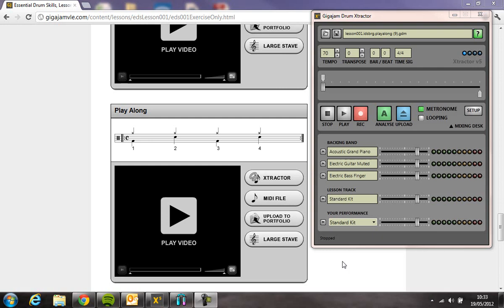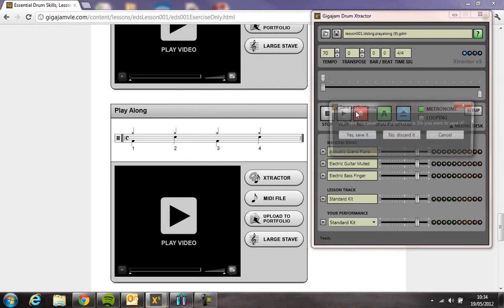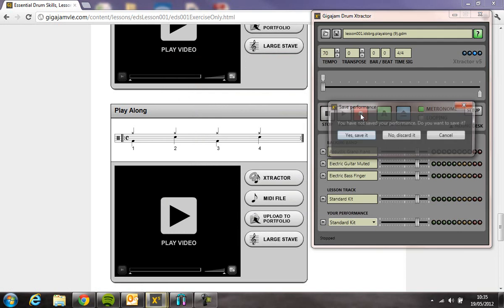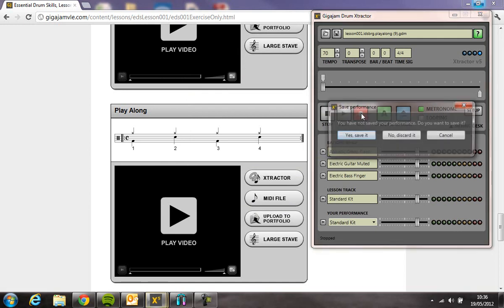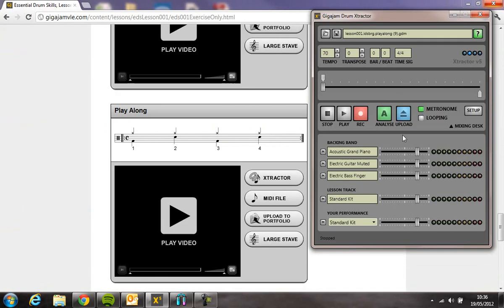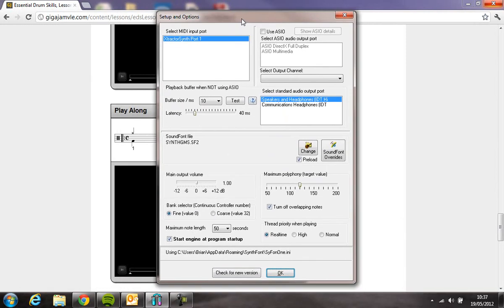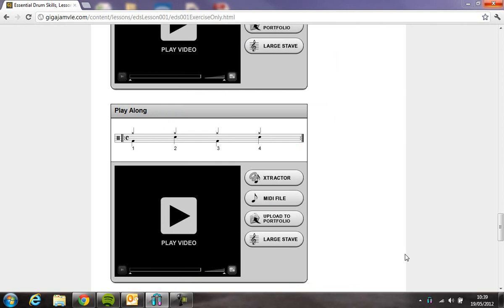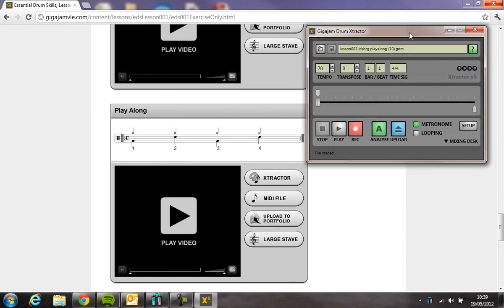Xtractor Synth May 2012 CTP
The problem:

Windows PCs come with a software synth (MS GM Wavetable) that produces unusable latency when used with a MIDI instrument connected to the computer.

Gigajam have recommended using GM Keyboards, Drum kits and Guitars, which contain their own sound cards, therefore eliminating latency and providing a good performance and experience.

If you have a controller keyboard, or drum kit, which has no internal sounds, or if it does have sounds, but does n't have a MIDI in port, then you need a software synth on your computer that performs better than the MS Wavetable.

Gigajam have been developing one and are releasing their CTP Xtractor software synth to see if this is a distributable option. Testing has been successful

The solution:
We have developed a software synthesizer that enables users to trigger sounds from their computer with indiscernible latency. This is ideal when using Gigajam's Xtractor software to record and analyse exercises.

You will need to download and install our software, then do a very simple one time configuration to optimise your latency for your computer,  following our instructions.

and freely download and install our software and installation guide.